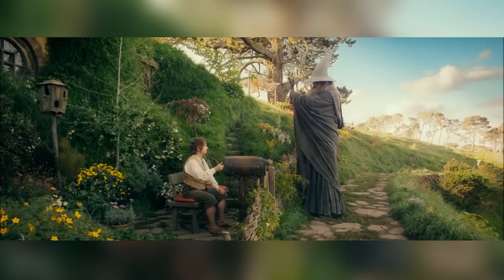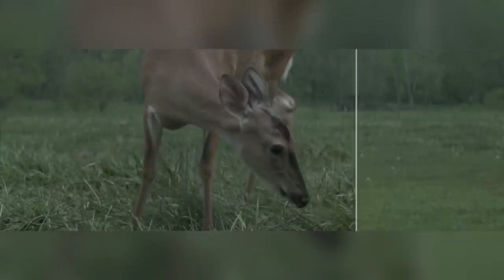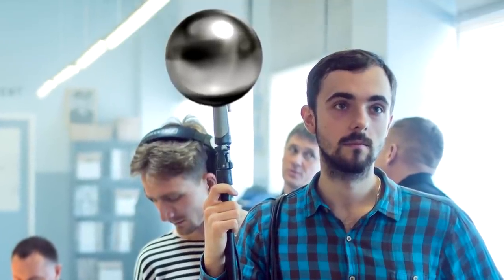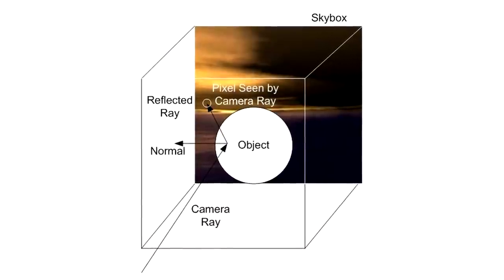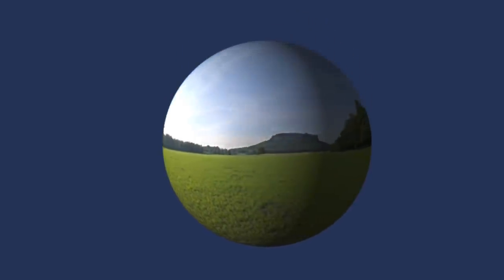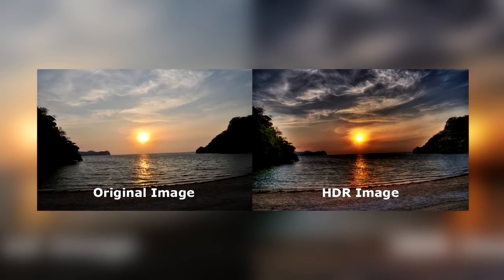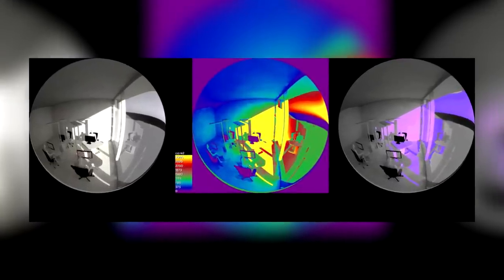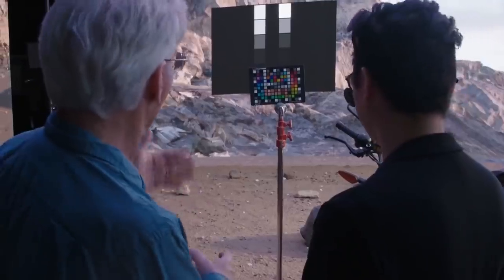Why can't VFX artists get enough of this shiny ball?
What makes us think that an impossibly big, fictional monster is actually real? A lot of things go into making a CG asset sit properly in the real world, and indeed into making a real-life object sit properly within a CG environment, but perhaps the most important one of all, is light.
 What do you think makes a VFX shot look real?

If your plate photography is lit from left to right and your CG asset is lit from right to left it will instantly look wrong, if one is lit slightly brighter than the other, or if the shadows vary in darkness, if one has fewer light sources illuminating it than the other or if the light doesn't move across it as it does with other elements in the shot, it will look wrong.
So how do VFX artists make it look right?
well, before the invention of this Chrome Ball and HDRI, it was an extremely laborious, and not always fruitful process.

One method was to survey all the light sources on the set and then set up virtual light sources in the CG environment in approximately the same positions, attempting to match their intensities and colors manually.

Another way was to use a gray ball or a shiny ball on the set and use it as a guide to light your CG object in the same manner, so when you combine it with the plate photography it should look right.

and another technique is called Environment mapping, this technique requires taking a panorama from the position where you want to place the CG object, then calculate the position of each pixel in relation to the CG object you what to place in the shot and the brightness of each pixel or Pixel Value (this is a number ranging from 0, which is black to 255, which is white), this can also be done with photographs.

VFX artists would mostly use a combination of all of these techniques and even then, it was a very time-consuming process.

The Modern method is to use the chrome ball and HDRI's to create radiance maps.

If you look at this image of a Chrome ball you'll notice that in its reflective surface you can see almost 360 degrees around the ball.
In the reflection, you'll also notice parts that are completely saturated with light (they're at a value of 255 which is white) but the light's color may not actually be white.
If I shine a bright yellow light in your eyes you will see it as a blinding white light, even though its color is actually yellow. Objects that are illuminated by this light will therefore gain a yellow tone and not, a white one.
Here is where a HDRI comes in handy.
HDRI stands for High Dynamic Range Image and it's basically a combination of photographs with different exposure lengths ranging from long to short.
A long exposure means the lens is open for longer, so more light is captured and darker areas become lighter and lighter areas become completely saturated.
With a short exposure, the lens opens and closes very quickly so only a small amount of light is captured, dark areas are now indistinguishable but previously saturated areas are now visible and their color can now be distinguished.
By combining all these images we can create a radiance map for everything around the ball, where no area is completely black or completely white.
By putting this information into the computer and basically Texture Mapping the radiance information around the CG object you've created, you can mimic the lighting conditions that were on set, in your CG 3D space.
However, light conditions on set are constantly changing, especially if the set is outdoors, this is why every time the director says "Cut!" The VFX team will spring into life, capturing as much light information as possible before the next take.